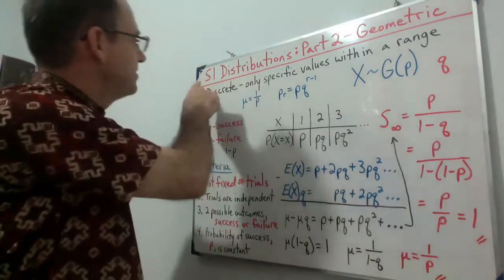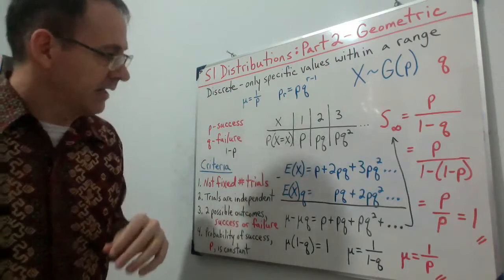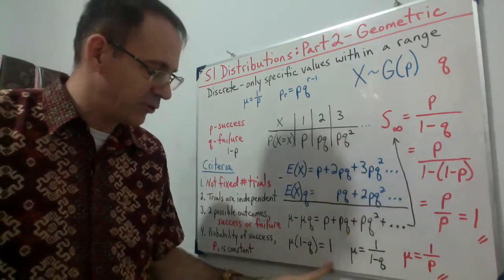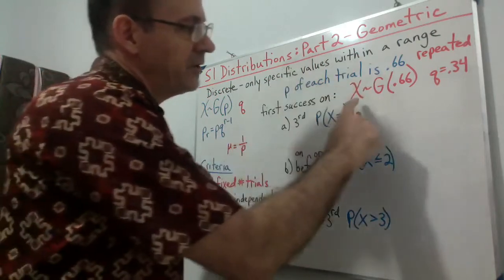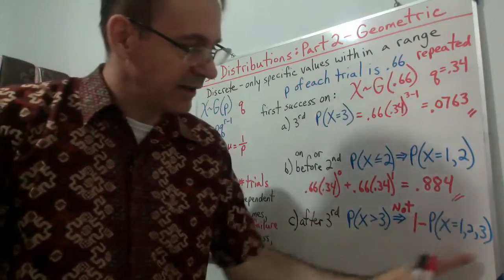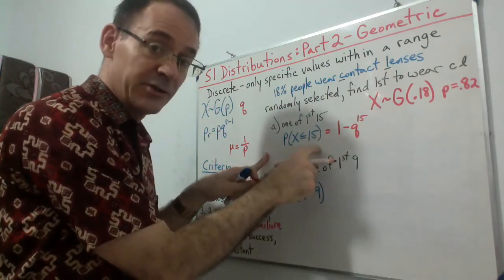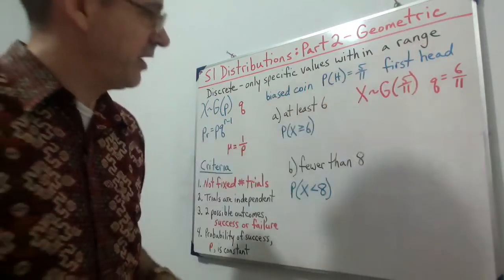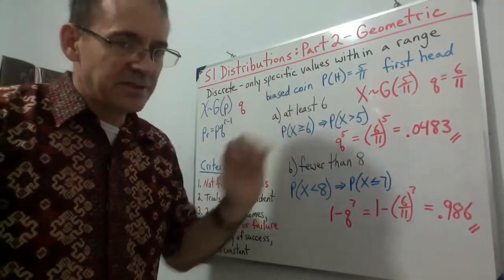S1 Distributions Part 2 Geometric Distribution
Jared Skeens Sekolah Mutiara Harapan Cambridge Math AS Level Probability & Statistics 1 Video Series - this video discusses the geometric distribution with its criteria and how to solve it